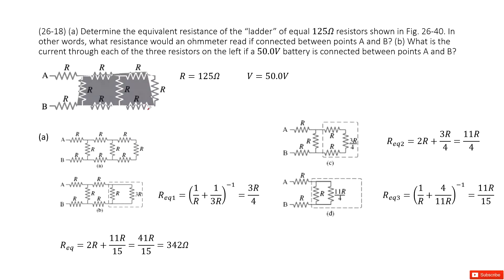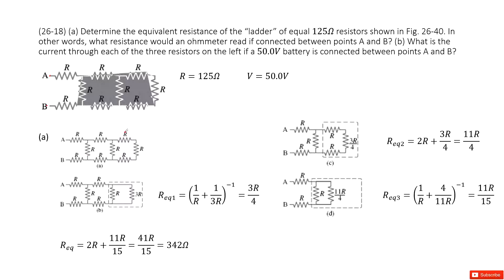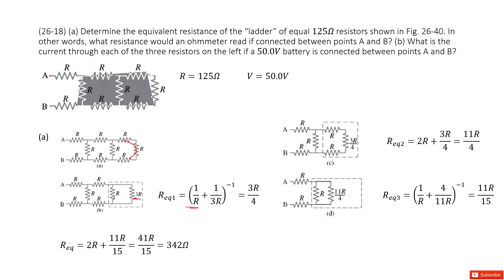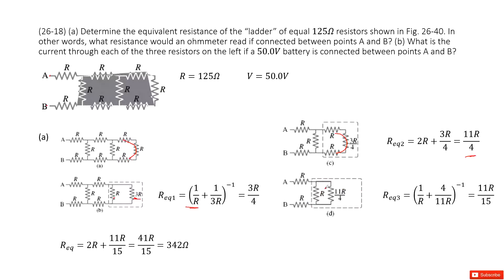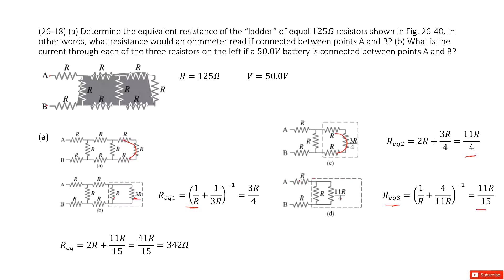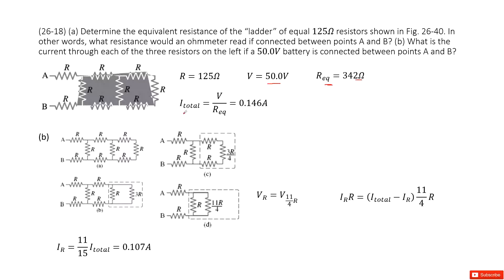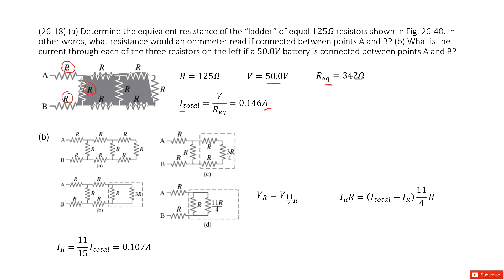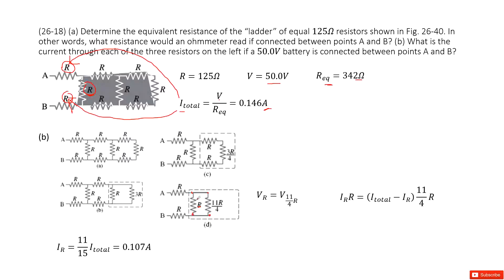(26-18) (a) Determine the equivalent resistance of the “ladder” of equal 125Ω resistors shown in Fig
(26-18) (a) Determine the equivalent resistance of the “ladder” of equal 125Ω resistors shown in Fig. 26-40. In other words, what resistance would an ohmmeter read if connected between points A and B? (b) What is the current through each of the three resistors on the left if a 50.0V battery is connected between points A and B?